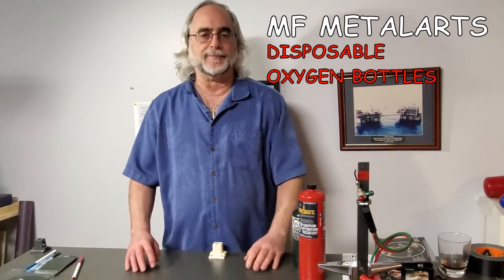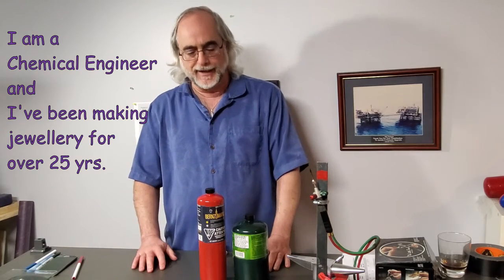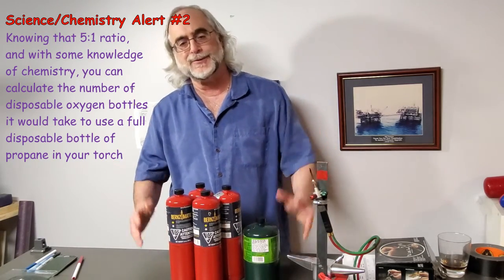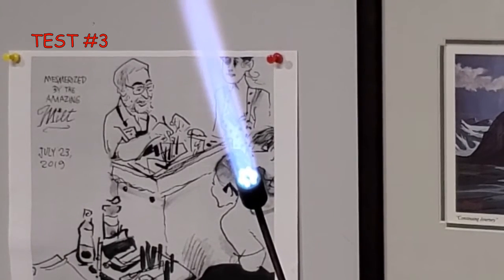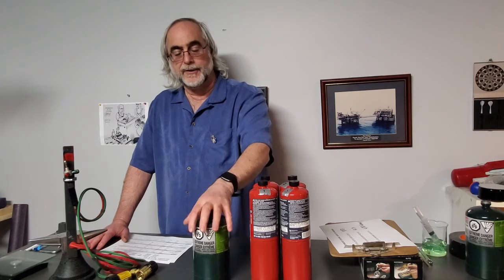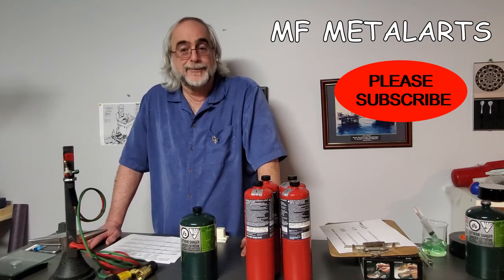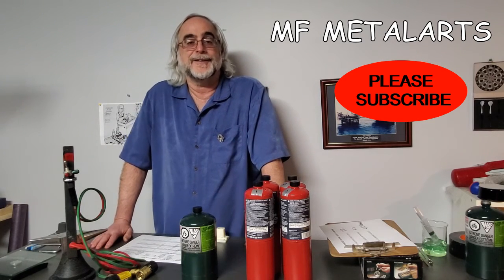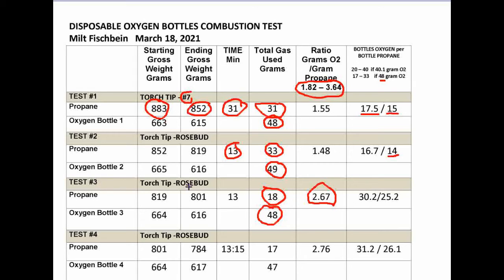Disposable Oxygen Bottles for an Oxy Propane Jewellery Torch.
Learn how many disposable bottles of Oxygen are required to burn one container of propane in a jeweler's Oxy Propane torch. In this case a Smith Little Torch